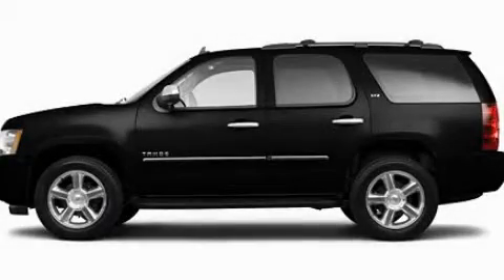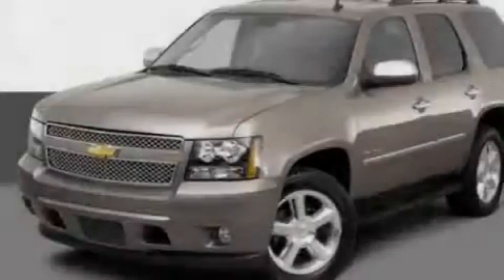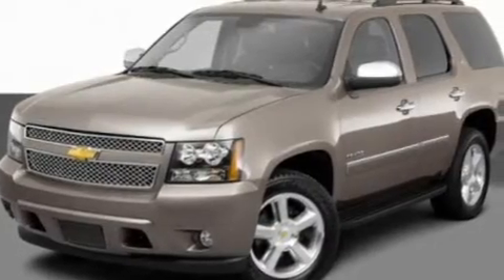2011 Chevrolet Tahoe Dexter MI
We've been honored to serve the Dexter MI area , we promise that your experience at our dealership will exceed your expectations !

 Year : 2011

 Make : Chevrolet

 Model : Tahoe

 Engine : 5.3L V8

 Trans . : Automatic

 Exterior : Black

 Interior : Tan

 LaFontaine Chevrolet

 7120 Dexter Ann Arbor Rd.